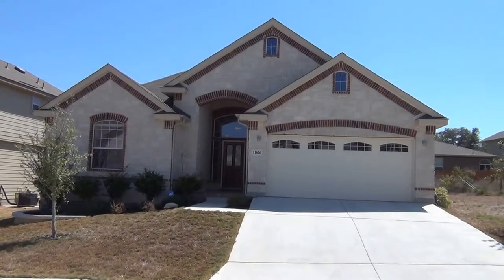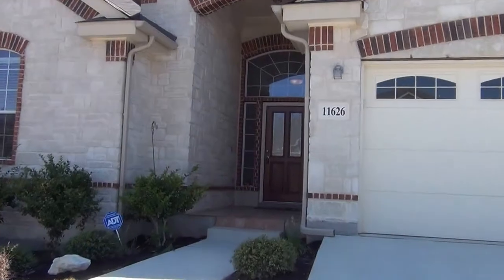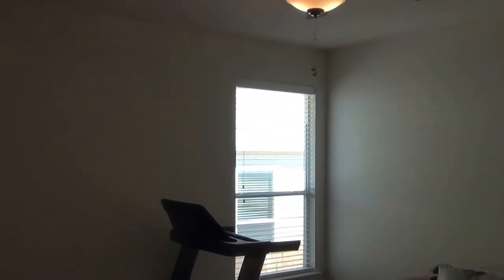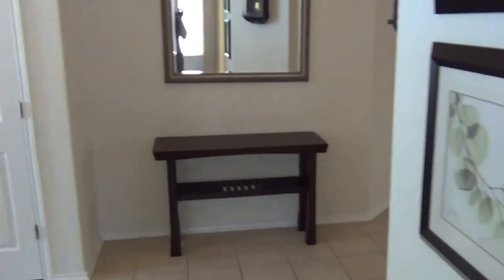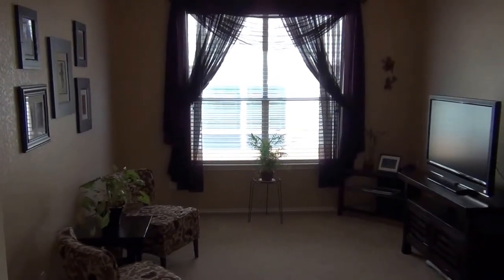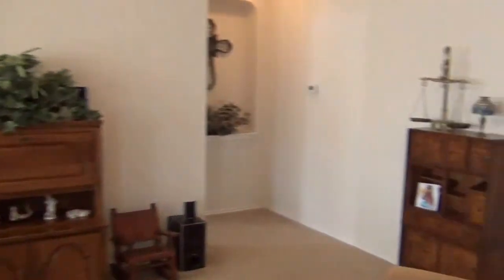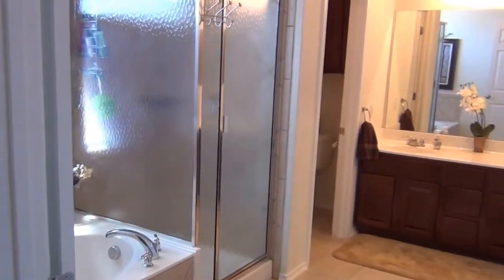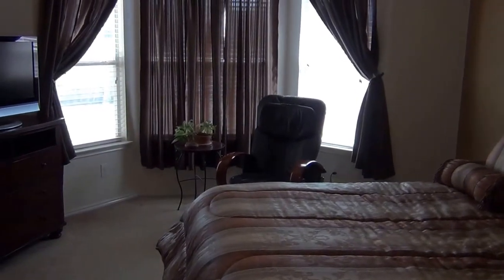"House for Rent in San Antonio" 3BR/2BA by "San Antonio Property Management"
There is no other "House for Rent in San Antonio" as lovely as 11626 Sweet Pea Run, San Antonio, TX 78245! It is a well maintained 3 bed/2bath 2287 sq ft single story home. Features include double French doors leading to study/optional 4th bedroom, formal dining room, high 9ft ceilings, ceiling fans and 2" blinds, open kitchen with breakfast bar and eat-in area, large 28x10ft covered patio perfect for BBQ, and split master bedroom with bay window, separate garden tub and shower, dual vanities and huge walk-in closet. Property is also close to the community pool, playground, Lackland, Sea World, 151, and 1604. You will definitely love this!

7217 Bandera Rd, San Antonio, TX 78238, USA